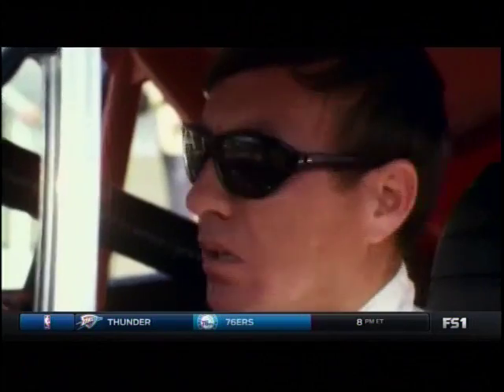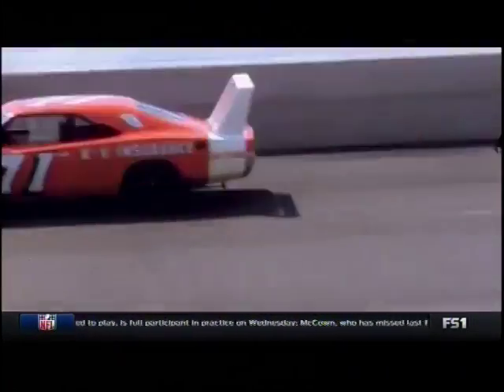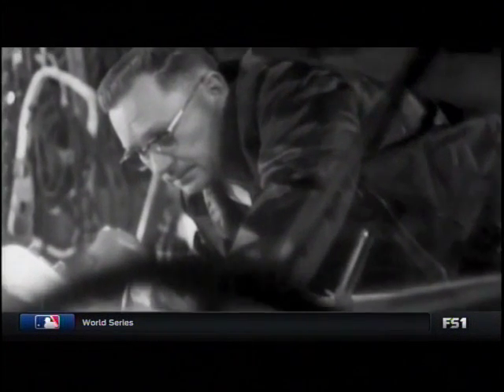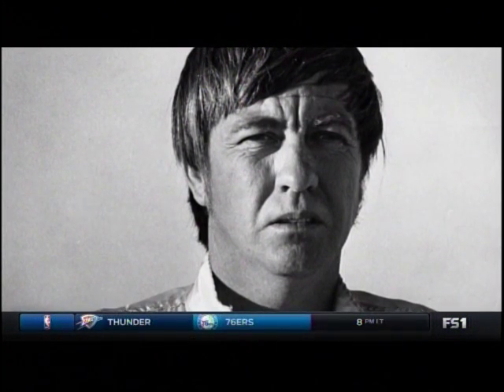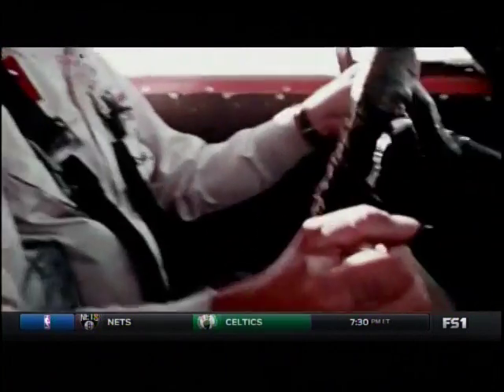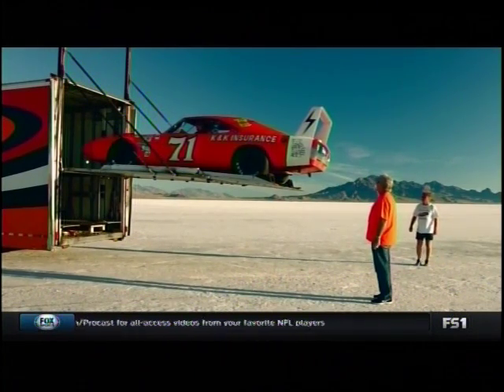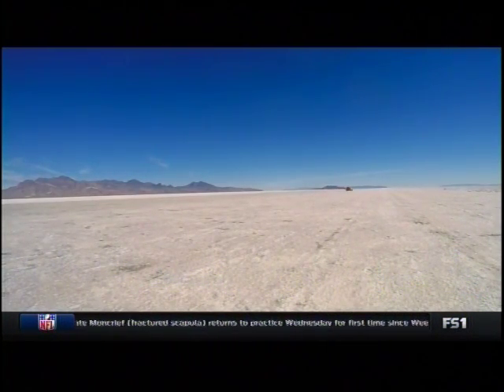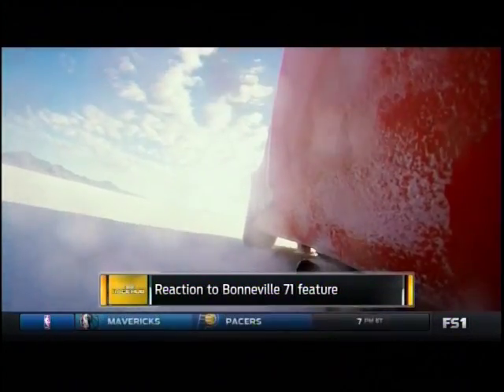Bobby Issac & K&K Insurance's #71 Dodge Daytona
NASCAR Racehub's mini-documentary on Bobby Issac and the iconic K&K Insurance #71 Dodge Daytona. The Daytona carried Bobby Issac all the way to the 1970 Championship. After winning in NASCAR, the car was slightly modified and run at the Bonneville Salt Flats, where it broke 28 land speed records.